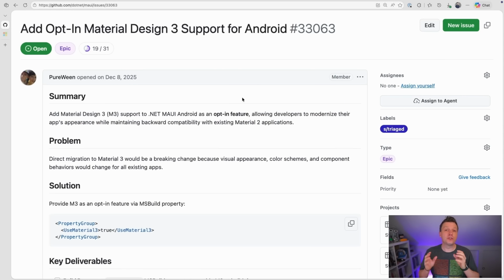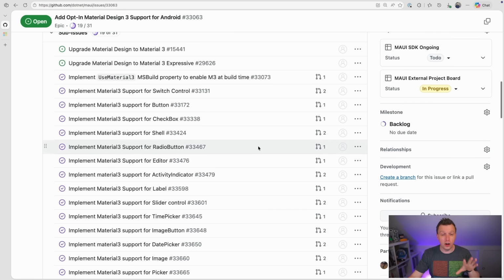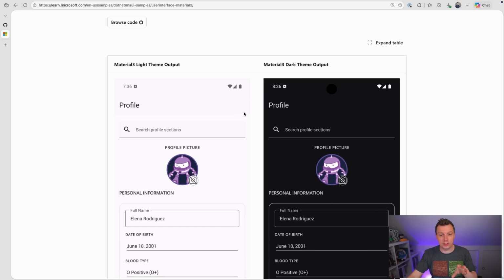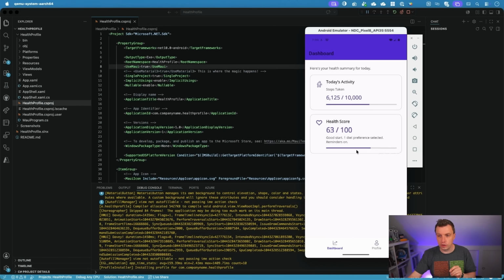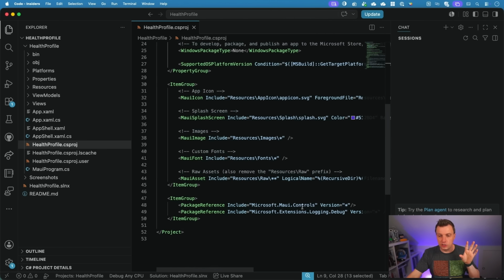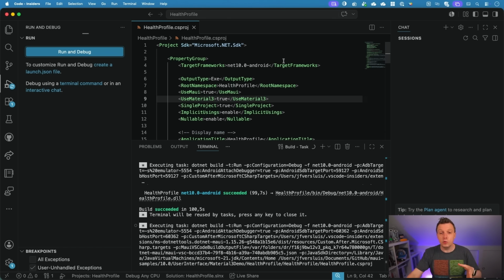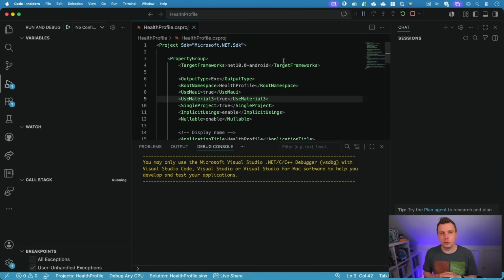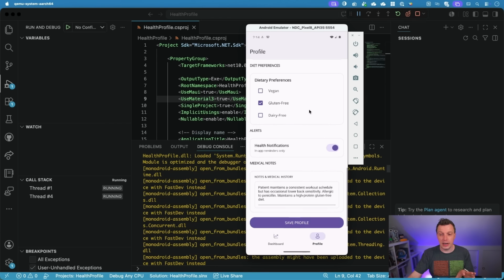Material 3 in .NET MAUI — One Line to Transform Your App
.NET MAUI 10 ships with built-in Material 3 support, and enabling it is as simple as adding one property to your project file.

In this video I show you the before and after of a .NET MAUI app with Material 3 enabled, explain what changes under the hood, and walk through the HealthProfile sample app that demonstrates the new design system in action.

⏱️ Chapters:
00:00 - Android Material 3 for .NET MAUI
00:13 - What is Material 3 or Material You?
01:01 - Material 3 for iOS?
02:02 - Material 3 for MAUI Progress
03:25 - .NET MAUI Sample Browser
04:27 - Enable Material3 on Your Project
07:56 - Live Demo Material3 controls
08:45 - Try it out and let us know!